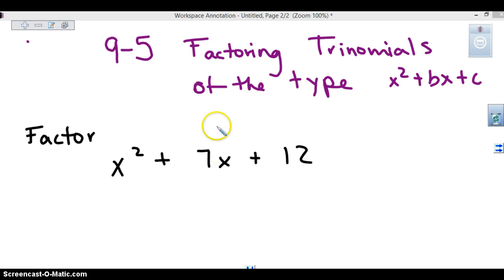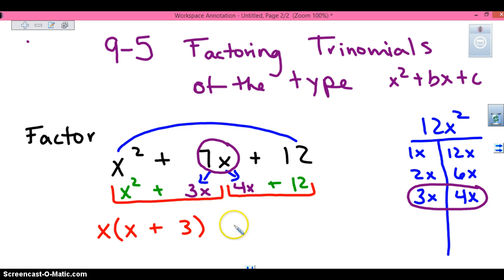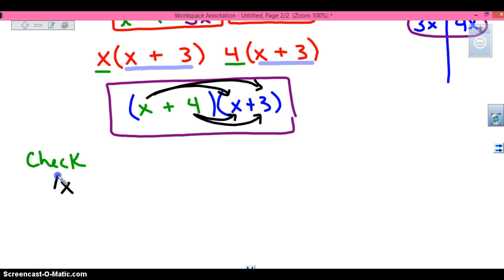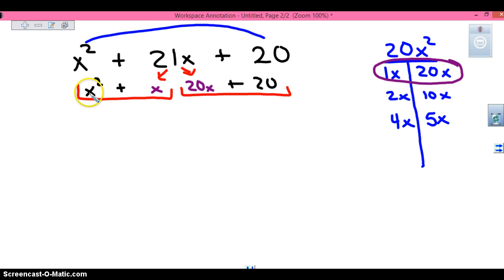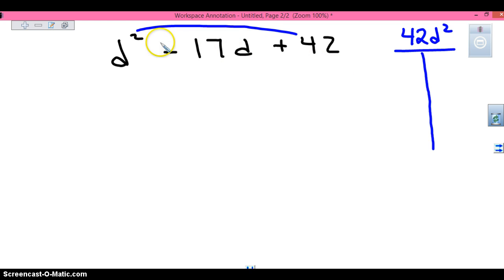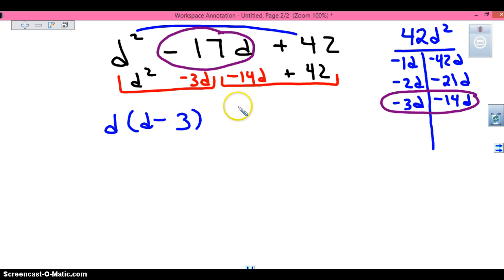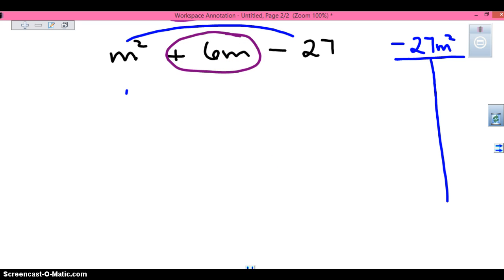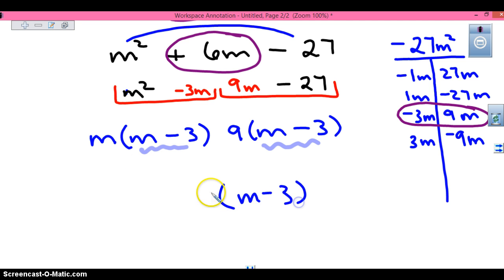Factoring Trinomials of the type x^2 + bx + c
Algebra class factoring